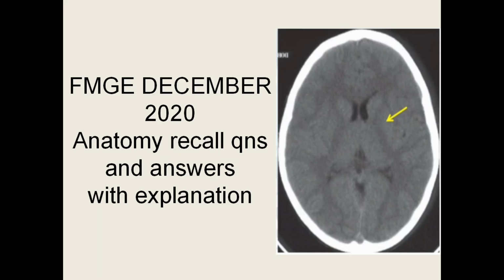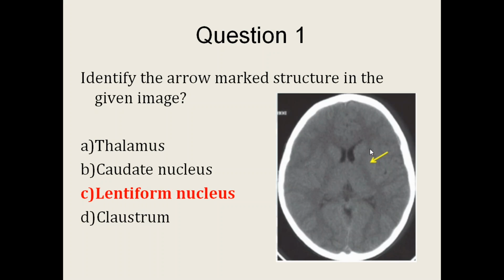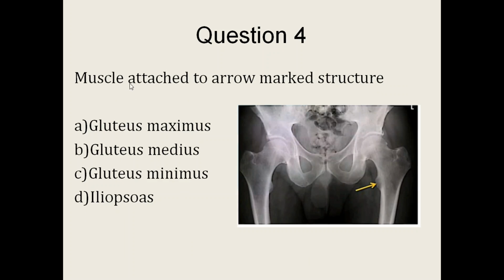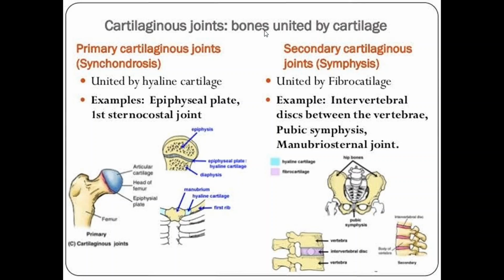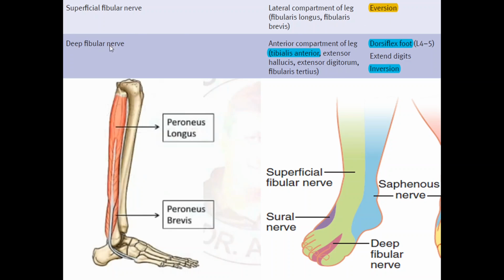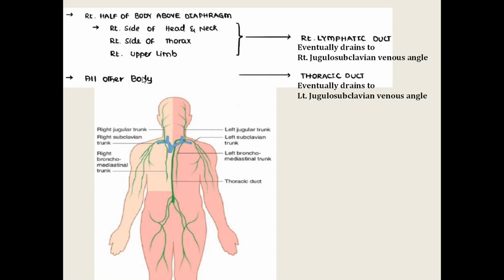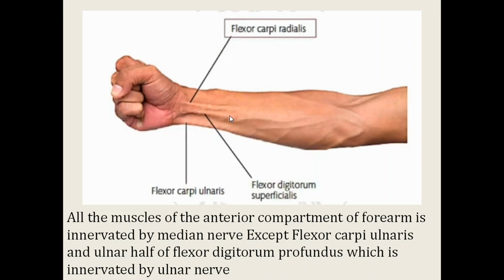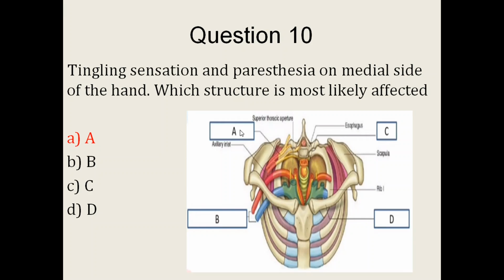FMGE DECEMBER 2020 ANATOMY RECALL QUESTIONS DISCUSSION | ANSWERS WITH COMPLETE EXPLANATION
Hey guys! How are you doing? Hope you are fine amidst the chaos and havoc that's caused by coronavirus and I hope your preparations are going well. Here are the links

1.(About The Latest Pattern Of FMGE) How I Passed FMGE/MCI Screening Test(190+) In First Attempt|Notes in the description for FMGE Dec20

2. If you want to know about the important subjects and topics for FMGE, Please go and check it out
If you'll watch the video, I'm sure by the end of this video, you'll be able to make your own strategy for subjects, to crack FMGE.

5. Telegram group where we post FMGE qns and important concepts join or go to telegram and search- @FMGENEXTpreparation and you can join the group.

And let me know if this video has helped you in the comments and also write down any suggestions about the kind of  video you want me to make. All the best guys! Future is yours! India need FMG's!